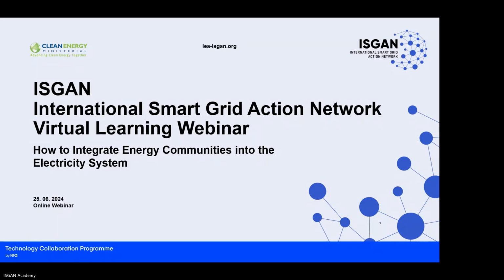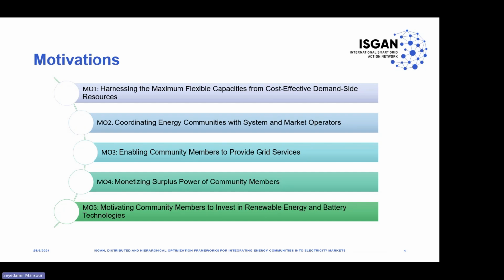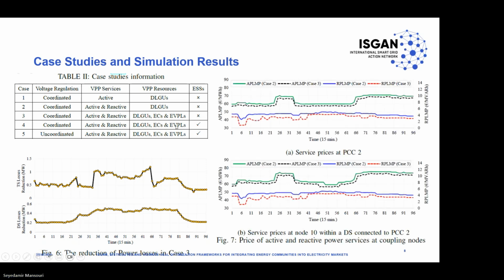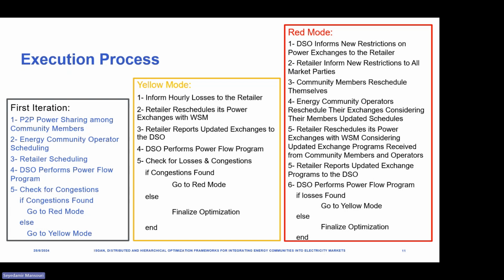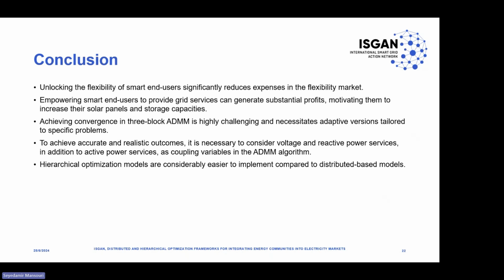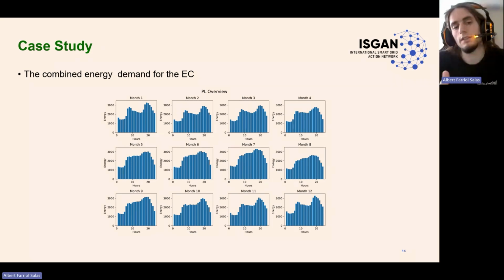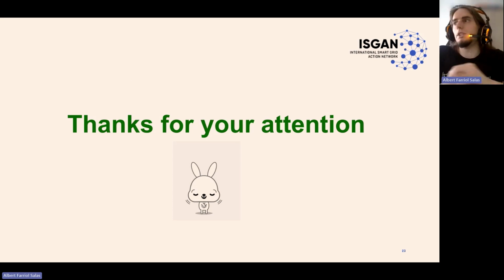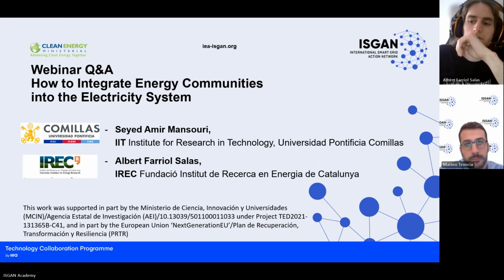WEBINAR - Storage technologies for transport and insular systems in the SINNOGENES project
July 03, 2024 - ISGAN Virtual Learning and SINNOGENES project invite you to an insightful webinar on the role of storage technologies for transport and insular systems

ISGAN Virtual Learning invites you to an informative webinar focused on the implementation and benefits of hybrid power systems in insular environments. This session will feature insights from the SINNOGENES EU project’s pilot on the island of Ikaria, Greece. We will delve into technology integration, challenges, and potential grid enhancements.

Additionally, we will highlight the significance of adopting AI technology and simulation to facilitate the management of transport fleets and the synergy with the energy networks, in a hydrogen-oriented environment located in Geneva, Switzerland.
Furthermore, the webinar will explore prospective modelling of the European energy system to elucidate the role of specific technologies in meeting future energy needs. We will present the Artelys Crystal Super Grid modelling tool, showcasing its effectiveness in analyzing the role of storage technologies in providing flexibility to the European energy system, as part of the SINNOGENES project.

The speakers:
 Nikos Andriopoulos, Researcher, Independent Power Transmission Operator
 Quentin Matthewson, Technical project manager, Transports Publics Genevois
 Georgios Spanos, Postdoctoral Research Fellow, Centre for Research and Technology-Hellas
 Grégoire Thillaye du Boullay, Project Manager, Artelys France

Intended audience
Policy makers, utility managers, TSOs, DSOs, renewable energy professionals, PTOs, PTAs engineers involved in power system planning and operation and in software development, and academic researchers in energy studies, public transport, and AI.

Key messages
Demonstration of the integration of wind and pumped hydro storage in an insular grid to enhance energy .resilience and sustainability.
Highlighting the technical and economic benefits of hybrid power systems in reducing reliance on conventional energy sources.
Presentation of Ikaria as a model for renewable energy integration in island settings.
Emphasis to AI technology for energy consumption optimization and fuel cell lifetime increase
Highlighting the importance of RES penetration increase for mobility
Presentation of on demand service for public transportation in Geneva using hydrogen vehicles
Using Artelys Crystal Super Grid to model a multi-energy transition pathway for the European energy system will make it possible to represent the gradual uptake of innovative storage and flexibility technologies and to assess the impact of their integration.
The role and the impact of these technologies can be assessed using various indicators, in particular by evaluating their contribution to flexibility needs.